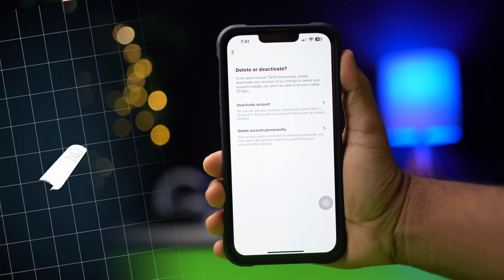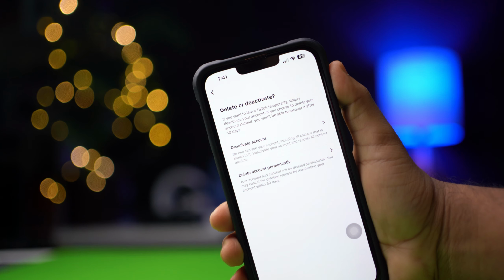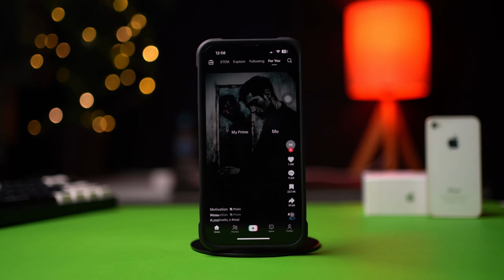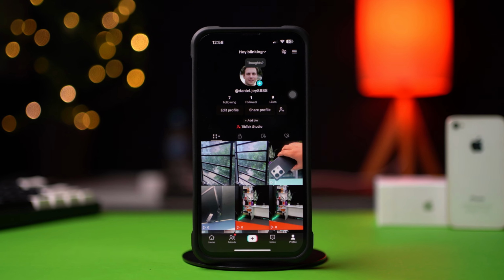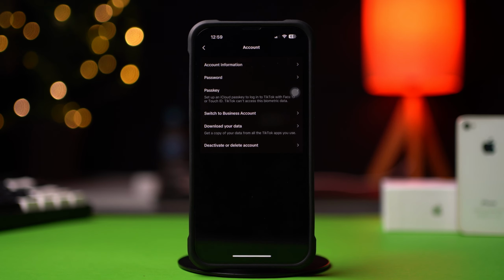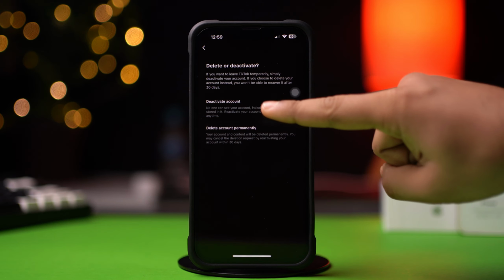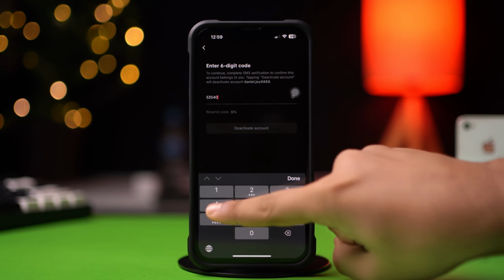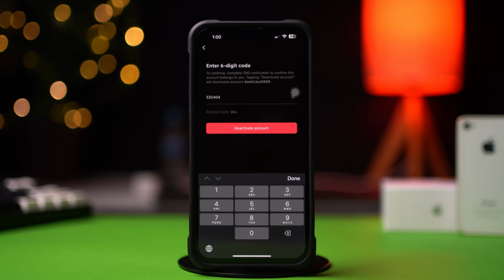How To Temporarily Deactivate TikTok Account on iPhone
Want a break from TikTok without deleting your account? In this video, I’ll show you how to temporarily deactivate your TikTok account on iPhone. If you need time away from the app or want to pause your activity without losing your data, this is the solution.

I’ll guide you step-by-step through the TikTok deactivation process on your iPhone so you can safely take a break and return whenever you're ready. This method helps you keep your content and followers while staying offline for a while.

So if you're wondering how to deactivate TikTok without deleting your account, watch this video now.